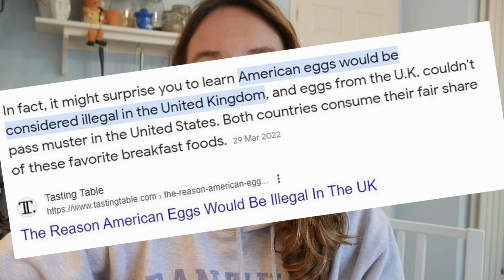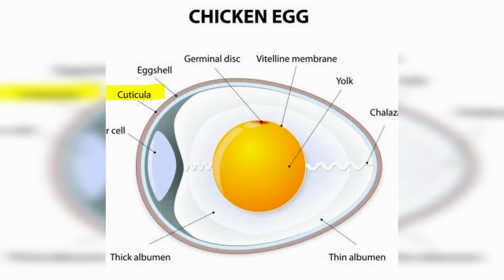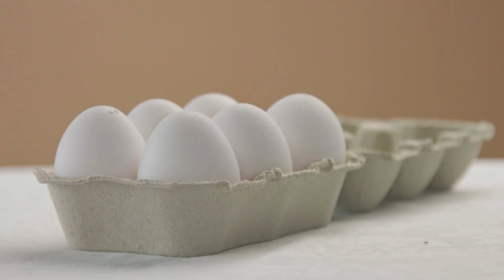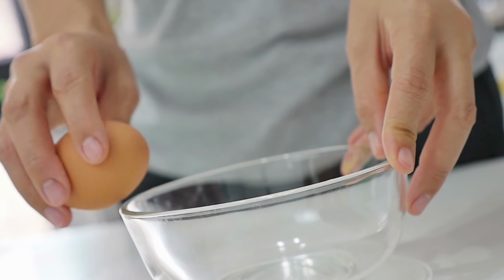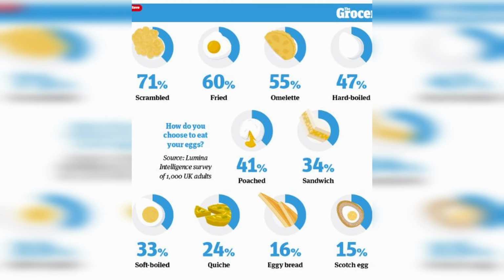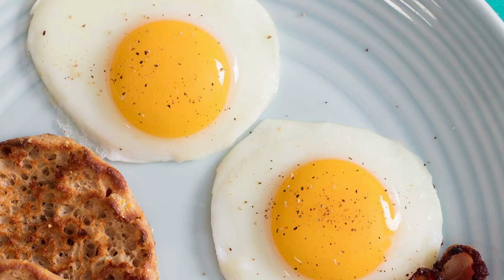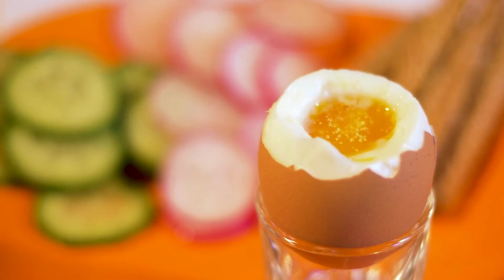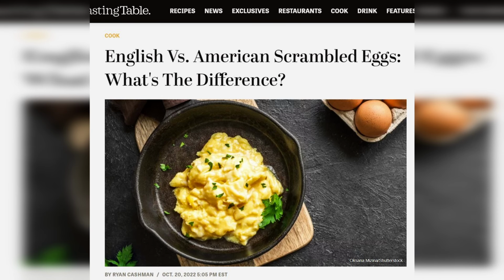why American eggs are banned in Britain // UK vs USA EGGS!